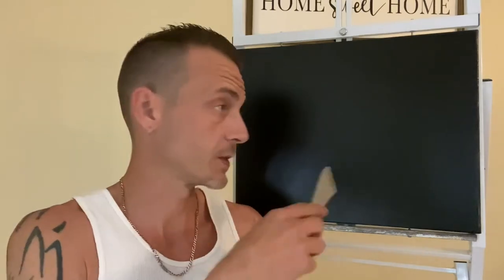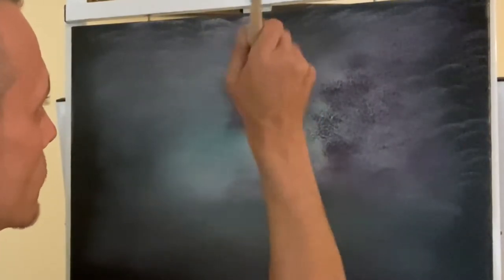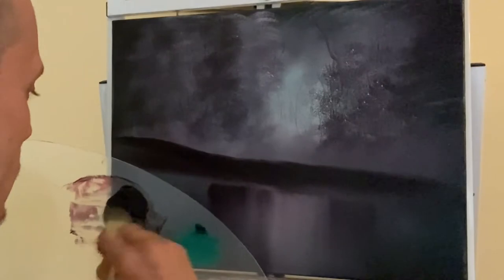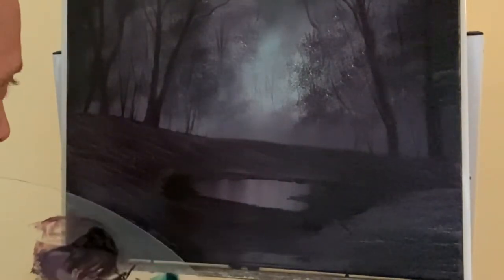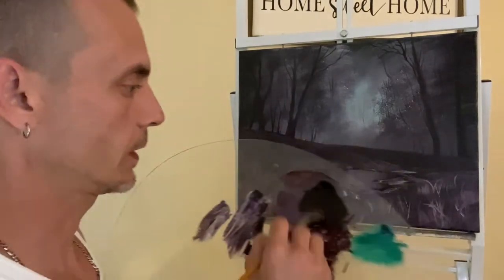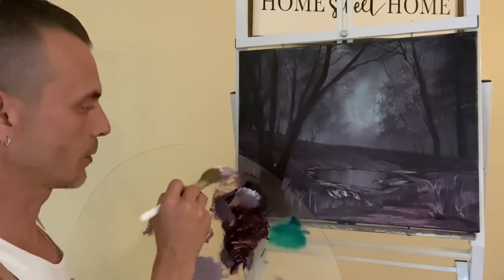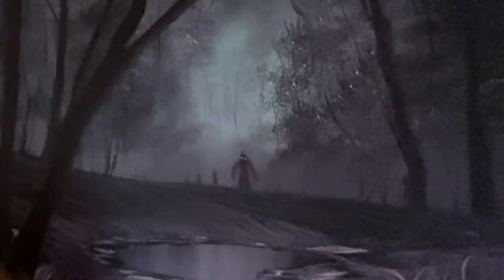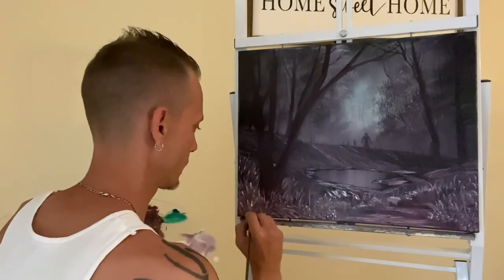Creepy Forest - How to Create a Creepy Forest Oil Painting in 2021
Learn how to create your own Creepy Forest Landscape, with Mike’s step by step Tutorial.

Color list -
Titanium White
Pthalo Green
Alizarin Crimson